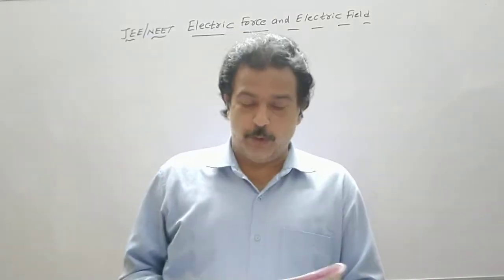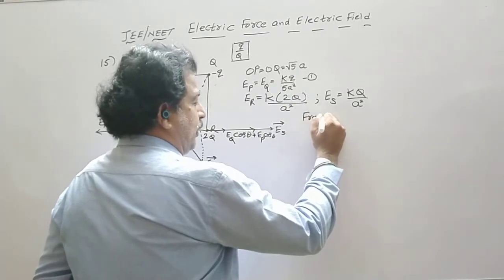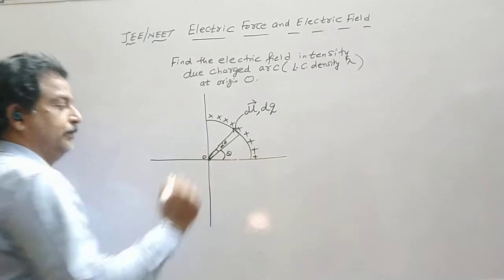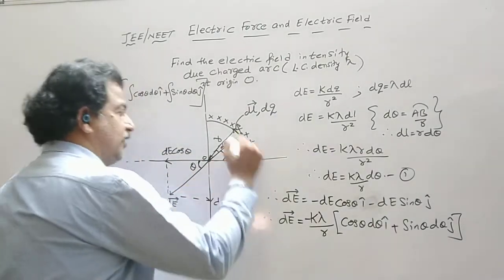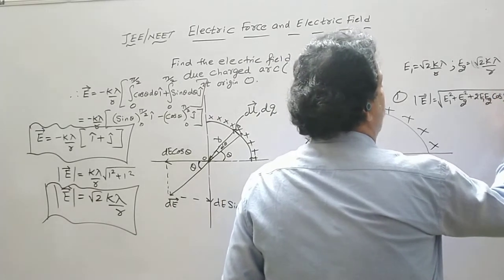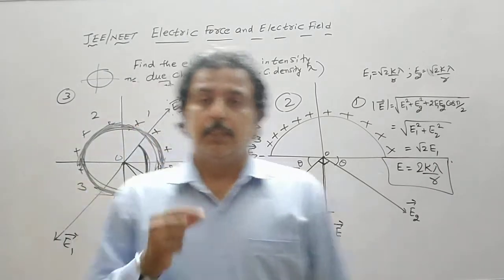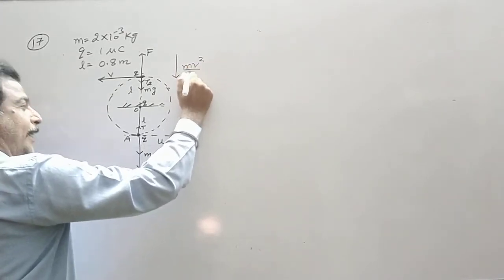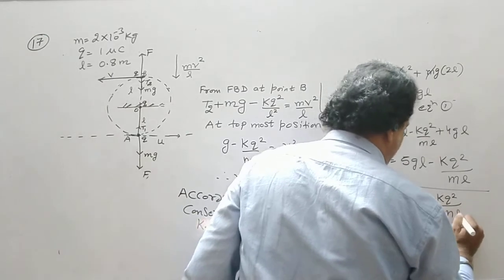Electric Charge & Electric Field |NEET-JEE |Download questions from description | LEVEL 2 |Lec 03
Lecture 86